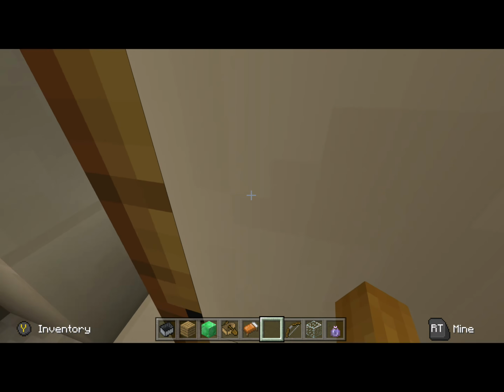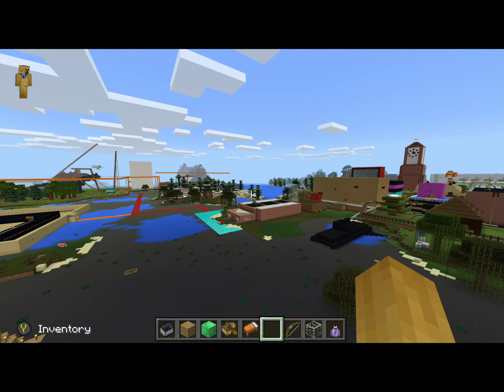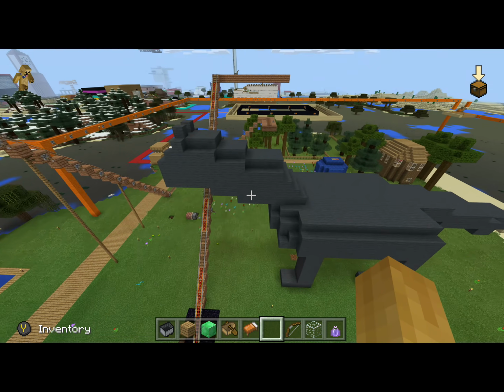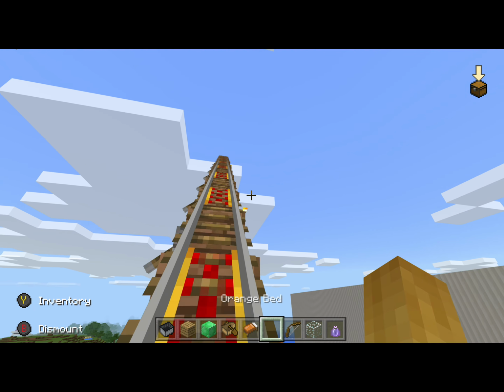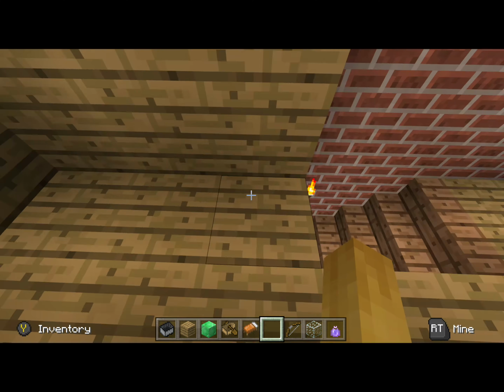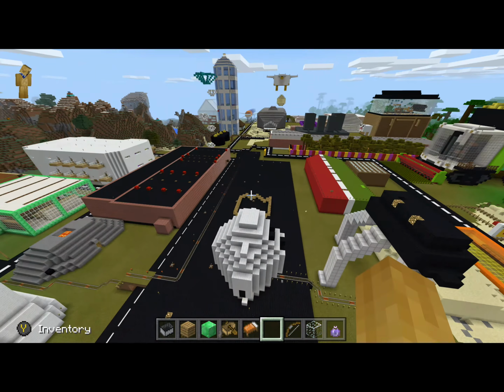xbox one minecraft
today I go back in time to when it all first started.